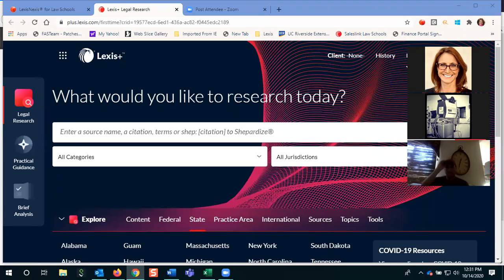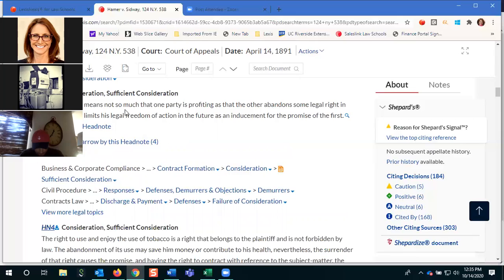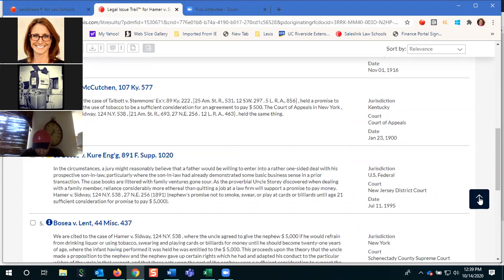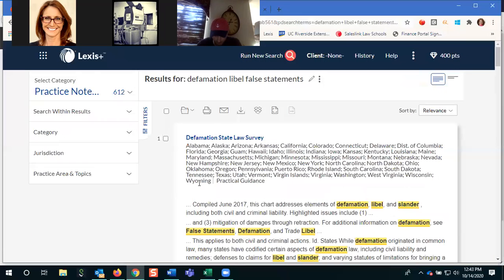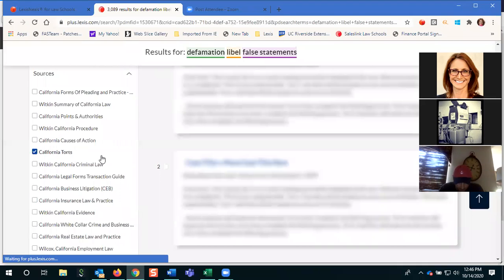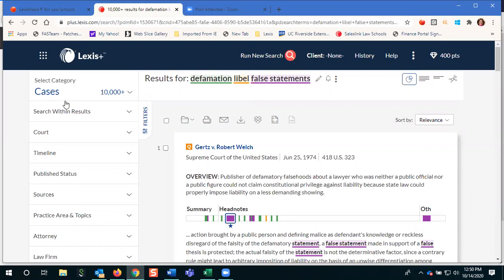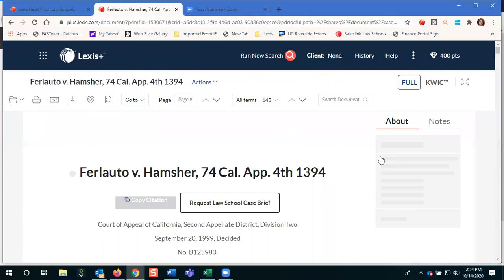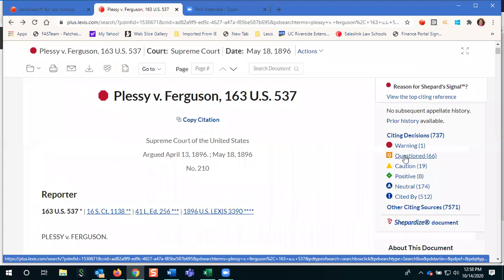Open Memo for students at any school on Lexis+